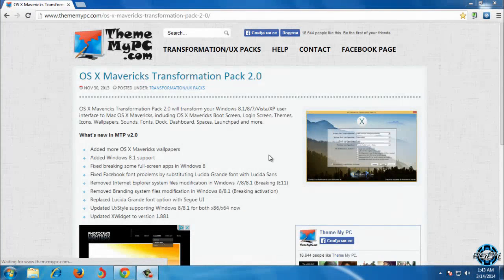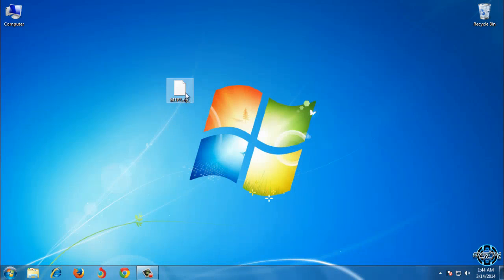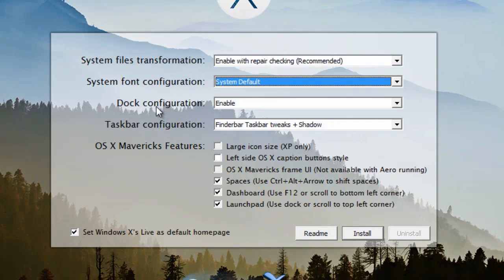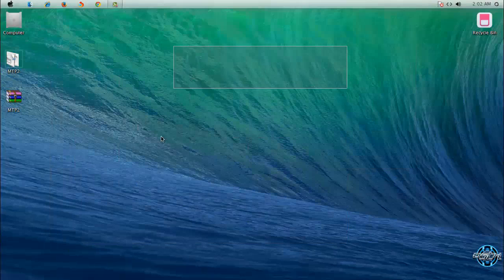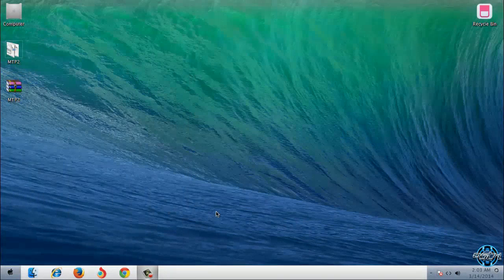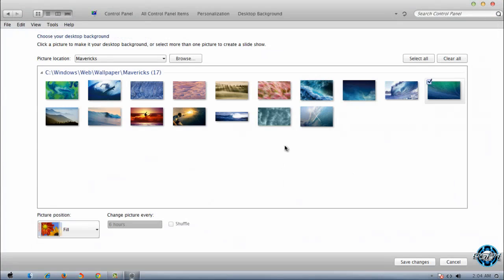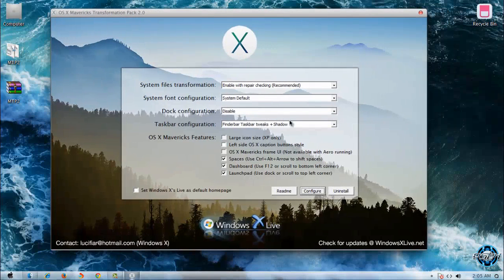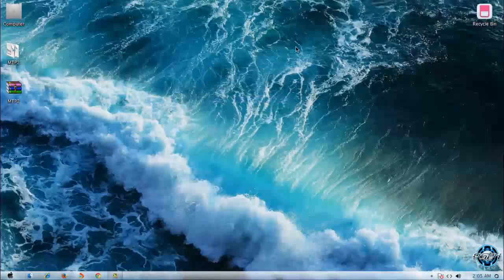Transform your Windows to OS X Mavericks Transformation Pack